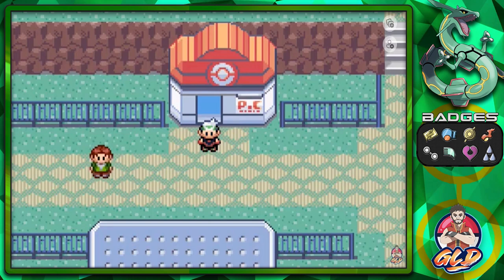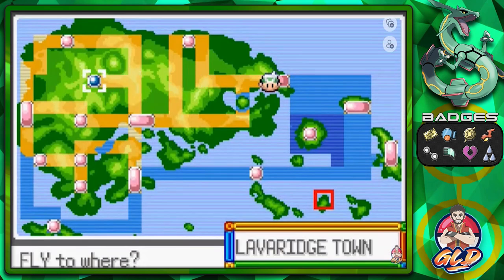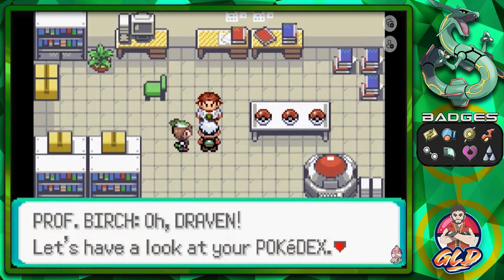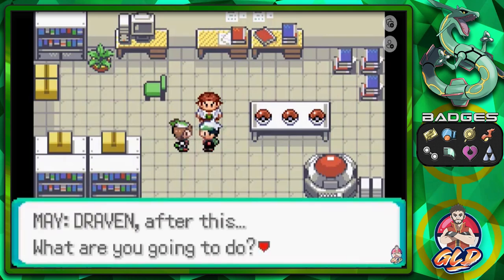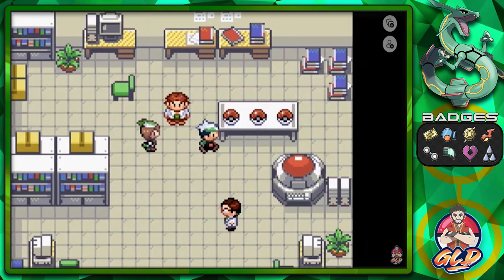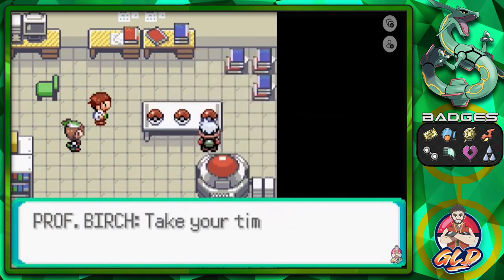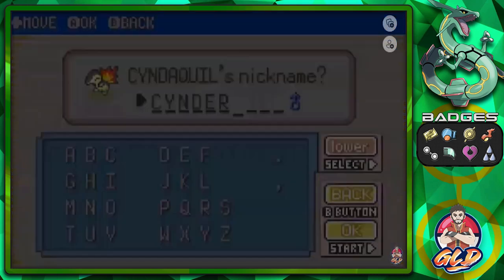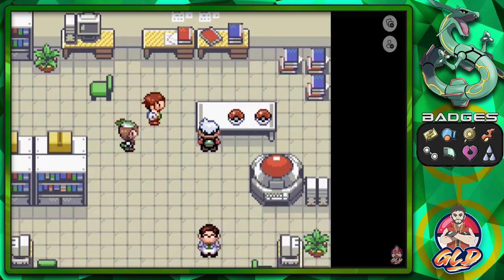Pokemon Emerald Walkthrough (2023) Part 50: Johto Starters! (Rerun Episode)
My Other Channels:
▬ Contents of this video  ▬▬▬▬▬▬▬▬▬▬
0:00 Intro
xx:xx Outro